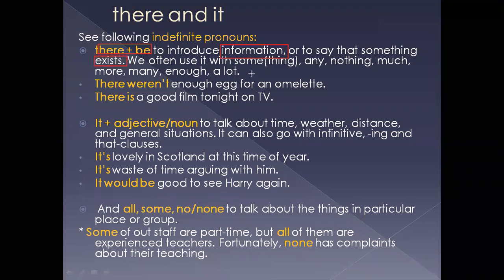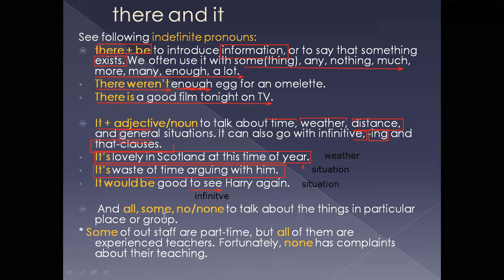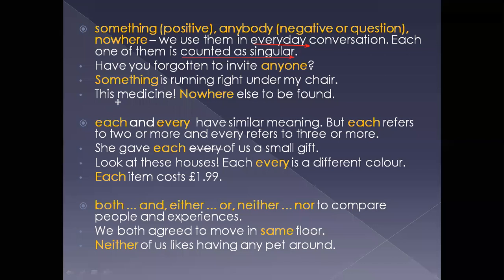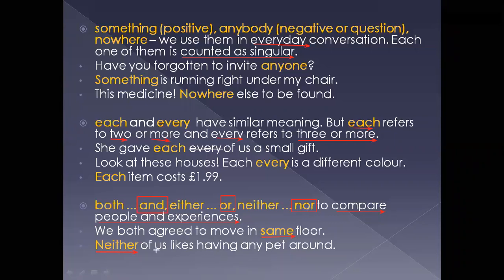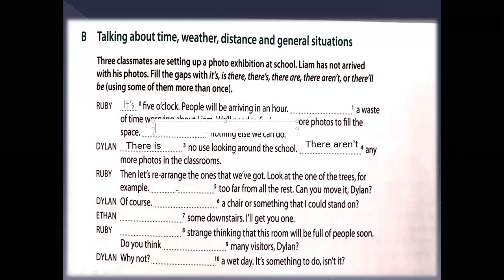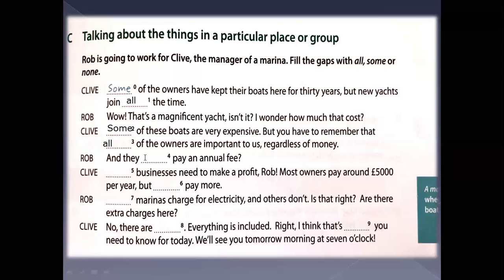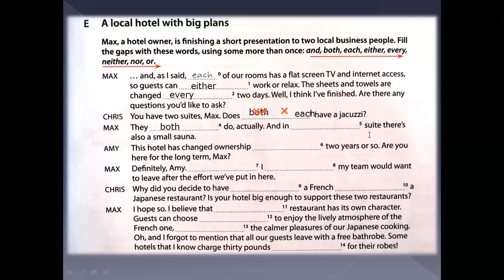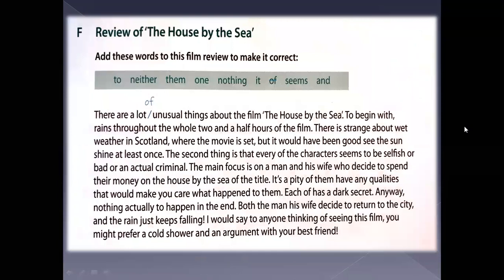GR9 U23 8